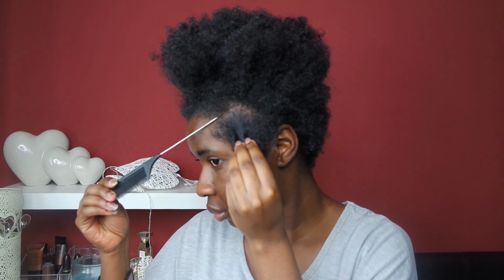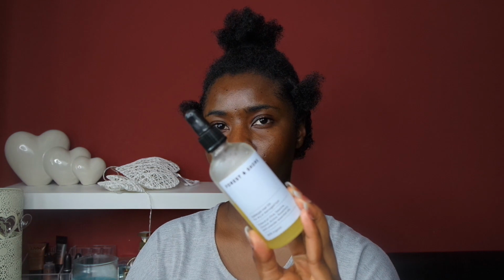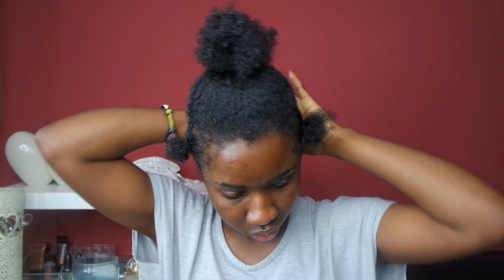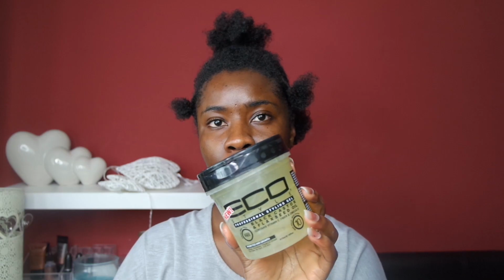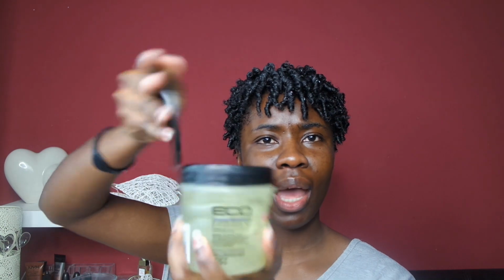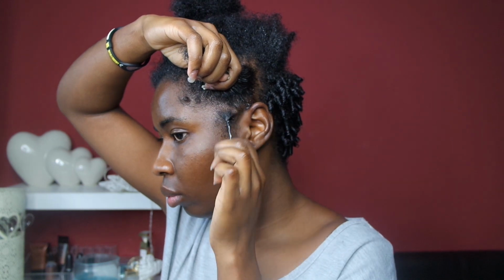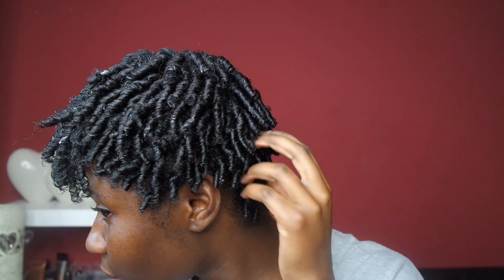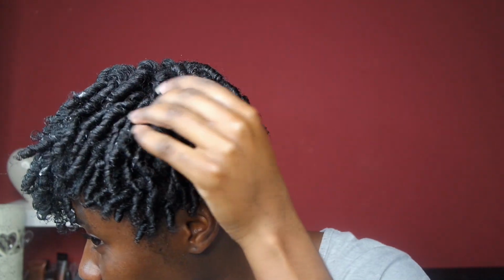HOW I : FINGER COILS ON NATURAL 4B/C TAPERED CUT | EUNICE ASIEDU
OPEN ME
Hey hey heyyy. As promised heres how i do my finger coils. This has been the my go-to since i cut my hair. It takes looooooong, and its an arm work out BUT i love doing it. Hope you enjoy it loves